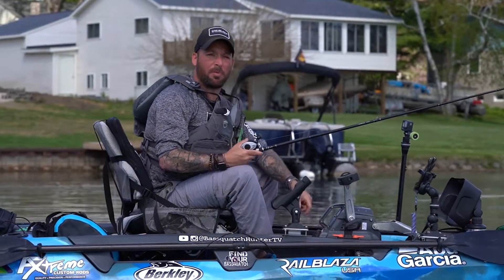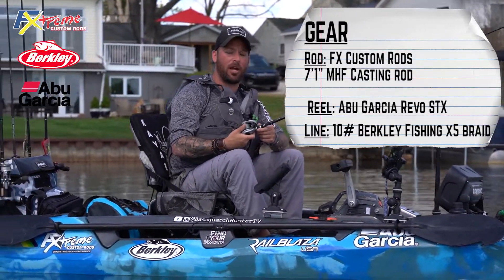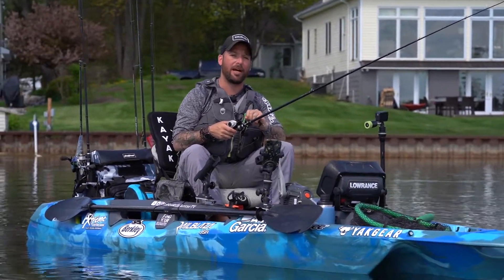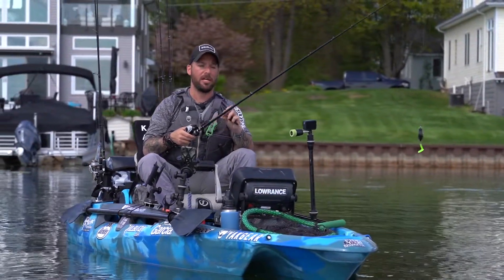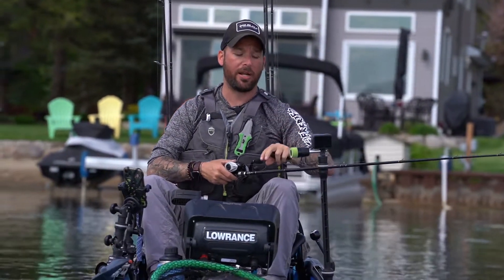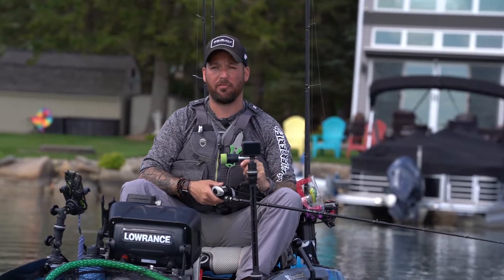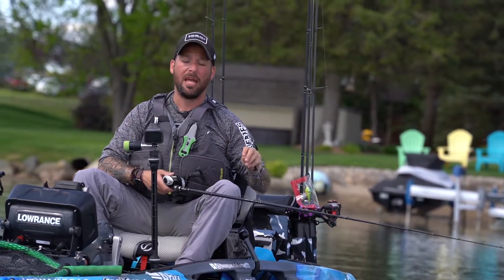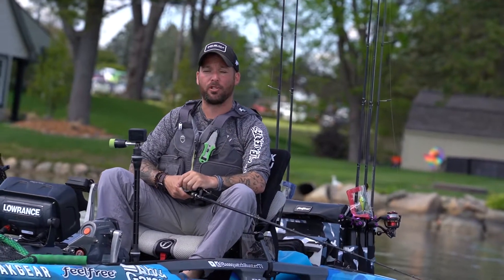Which fishing rod set up worked best for me in Ep 7 season 2 - Best Fishing Set up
Check out the clip as I go over what rod worked best for me while fishing in episode 7 of the show.
This is one of my favorite "go-to" set ups for any body of water!

FXCustomRods.com
AbuGarcia.com
BerkleyFishing.com